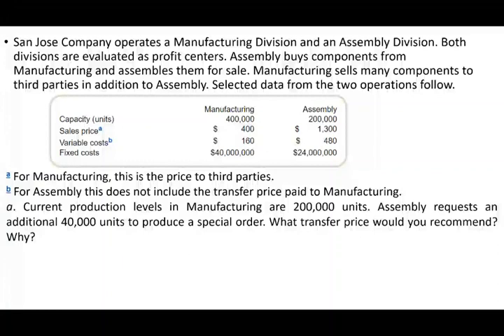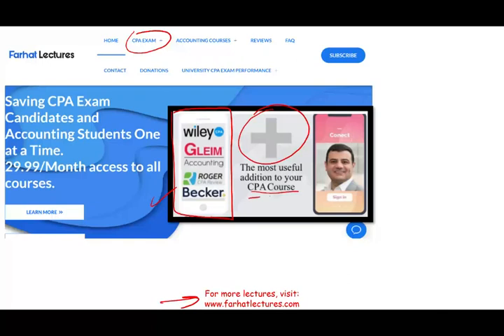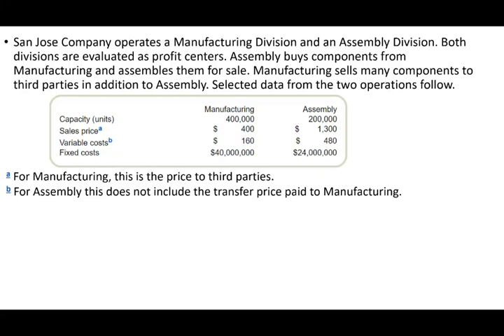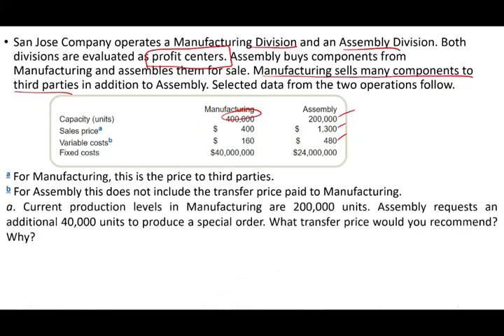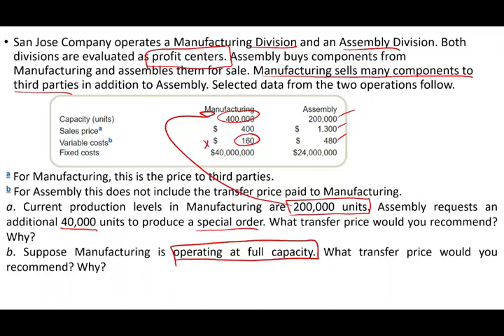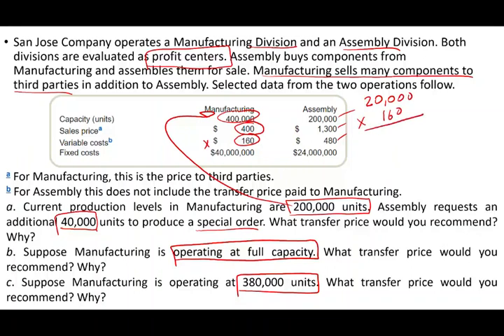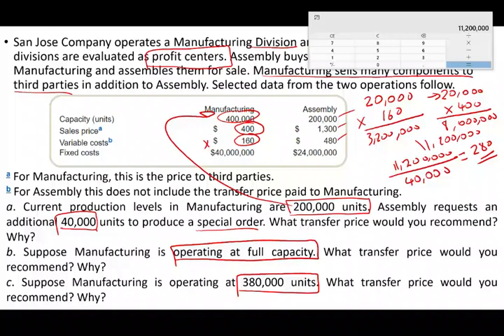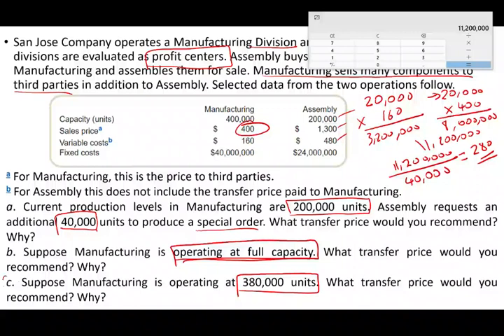Transfer Pricing Example With Idle Capacity and no Idle Capacity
IN this video, I discuss transfer pricing.  Transfer pricing is the price at which related parties transact with each other, such as during the trade of supplies or labor between departments. Transfer pricing  is used when individual entities of a larger multi-entity firm are treated and measured as separately run entities.